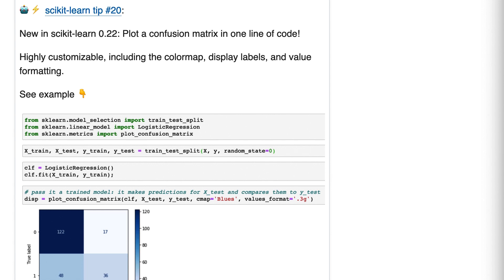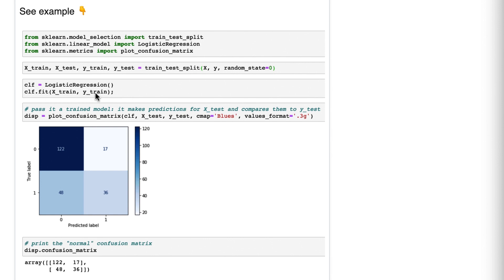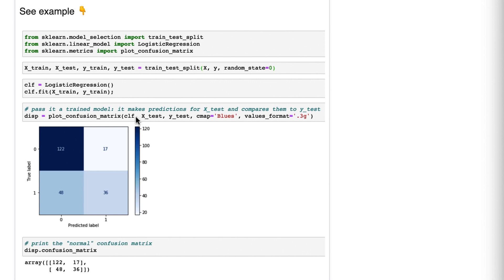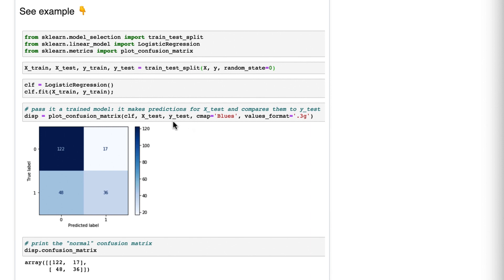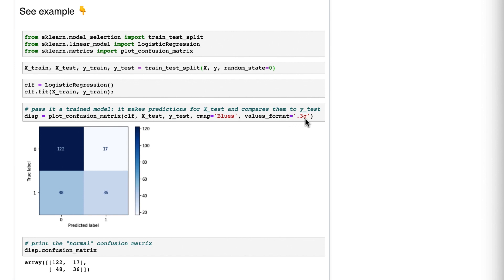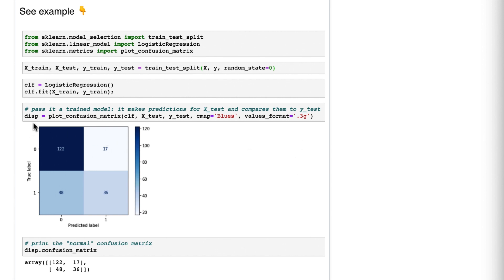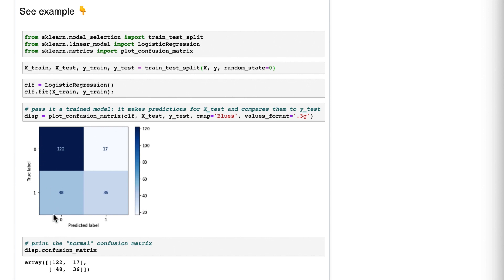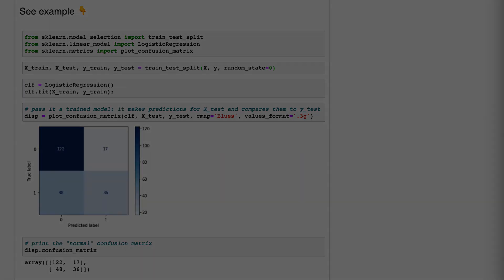Plot a confusion matrix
New in scikit-learn 0.22: Plot a confusion matrix in one line of code!
Highly customizable, including the colormap, display labels, and value formatting.

Note: Beginning in scikit-learn 1.0, the plot_confusion_matrix function will be deprecated in favor of two new methods in the ConfusionMatrixDisplay class.